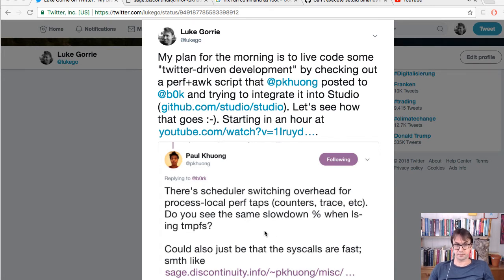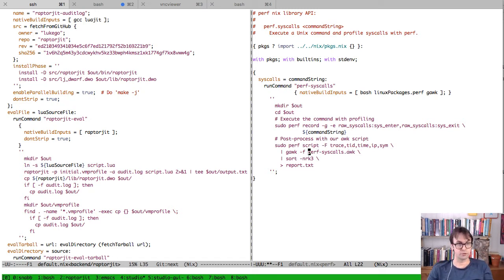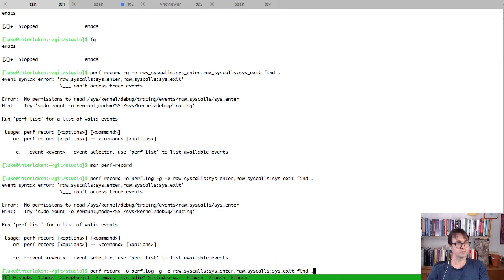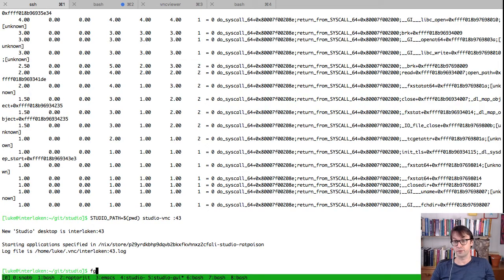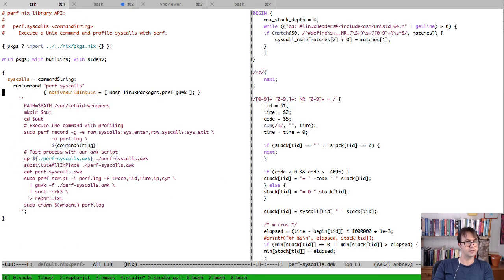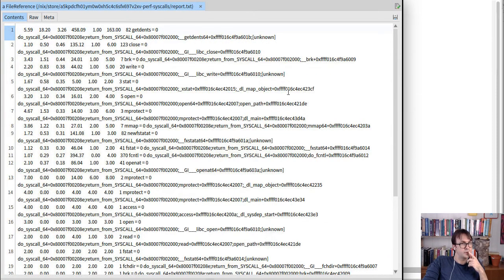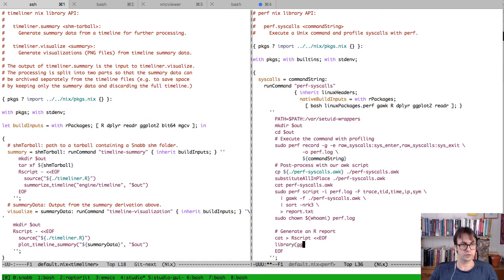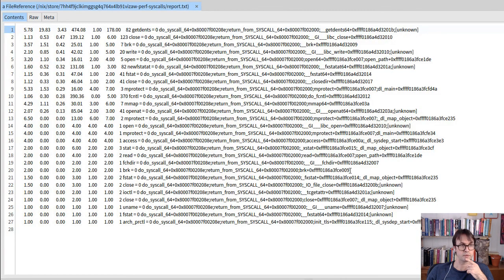Live #10: Studio+perftools twitter riff (part 2)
Continuing to extend the Studio diagnostic suite using a perf+awk hack cherry-picked from a tweet.